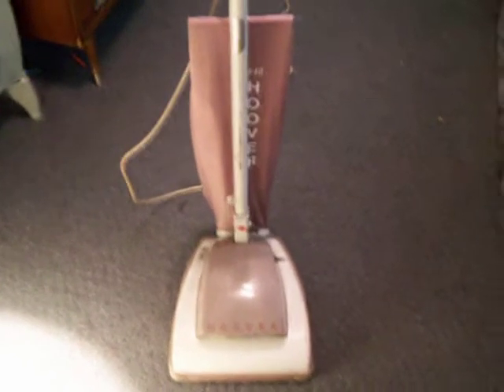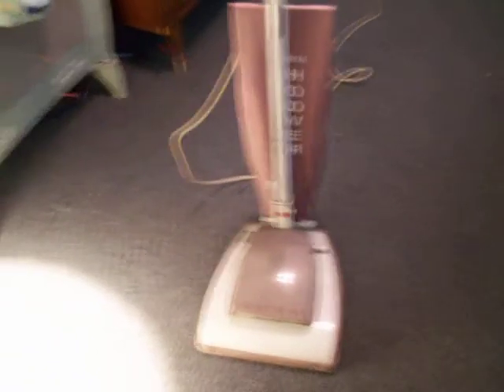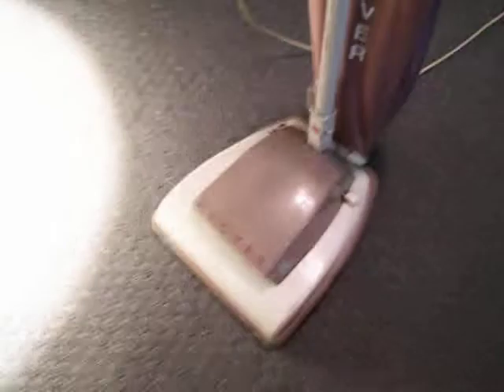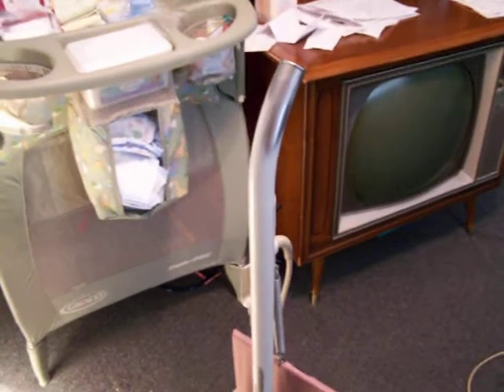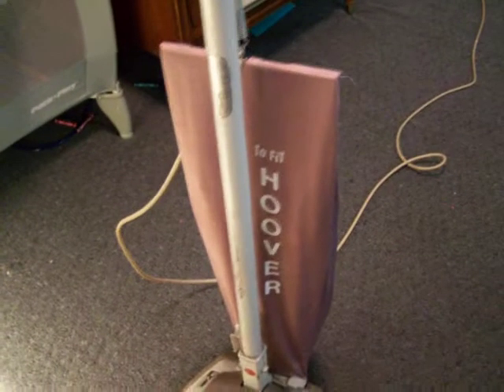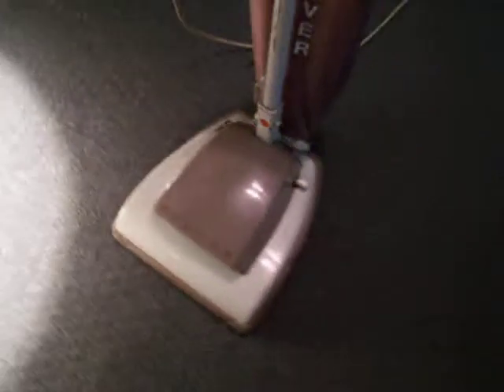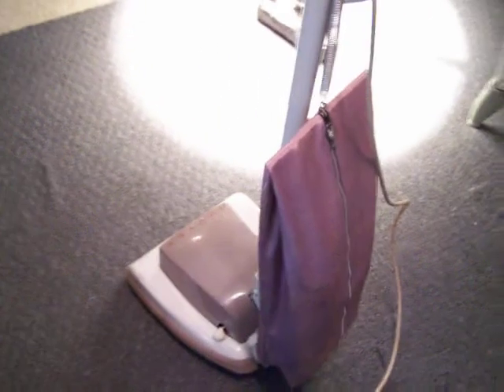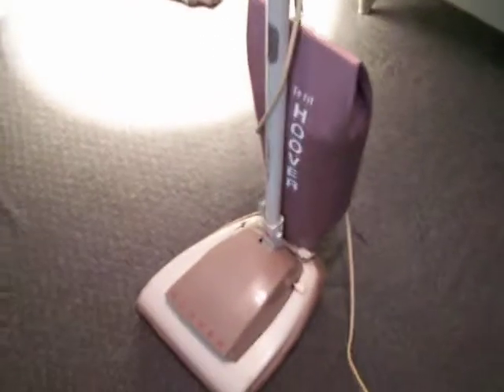'54 Hoover Vacuum Cleaner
This is my '54 model 64 Hoover cleaner